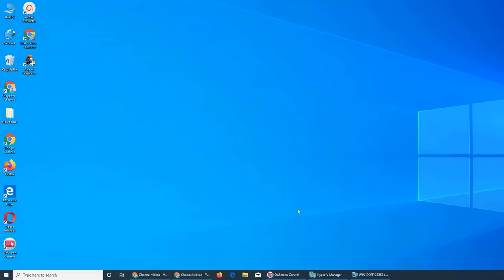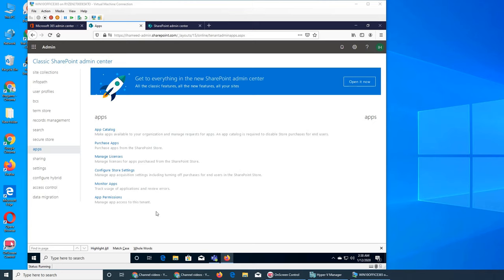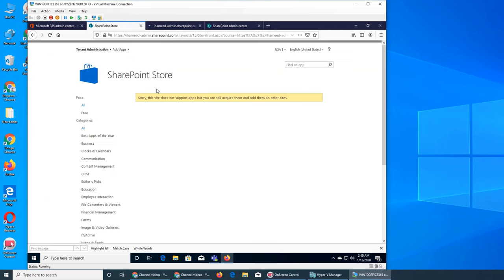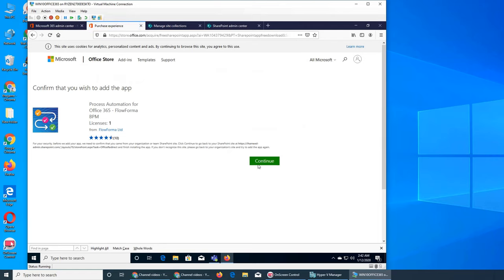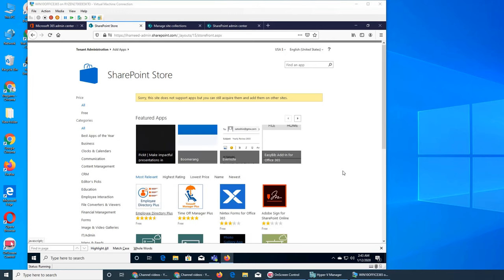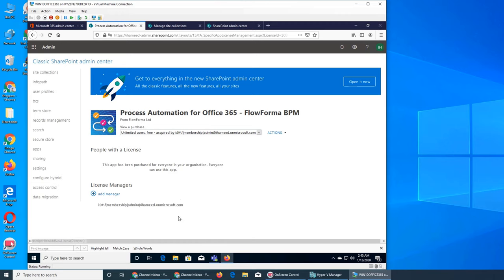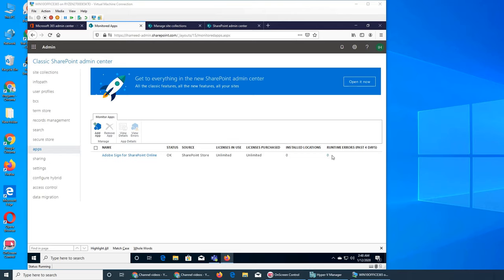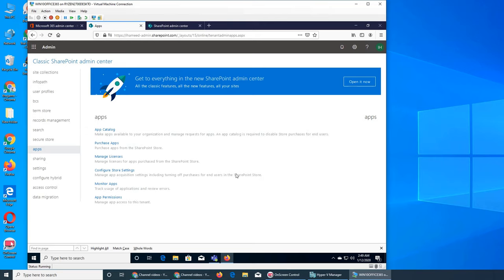OO49 - SharePoint Apps in Office 365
in this video we explored

App Catalog
Make apps available to your organization and manage requests for apps. An app catalog is required to disable Store purchases for end users.
Purchase Apps
Purchase apps from the SharePoint Store.
Manage Licenses
Manage licenses for apps purchased from the SharePoint Store.
Configure Store Settings
Manage app acquisition settings including turning off purchases for end users in the SharePoint Store.
Monitor Apps
Track usage of applications and review errors.
App Permissions
Manage app access to this tenant.